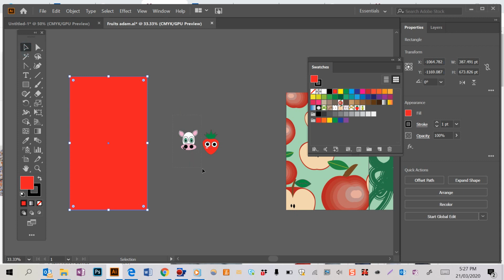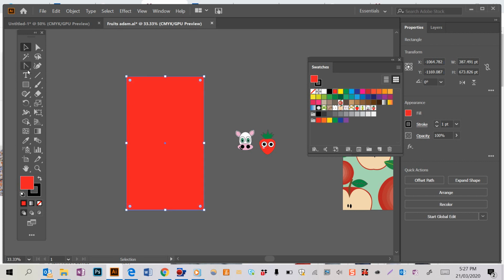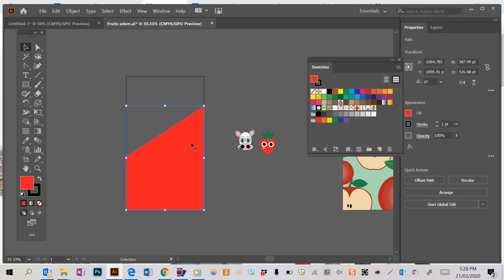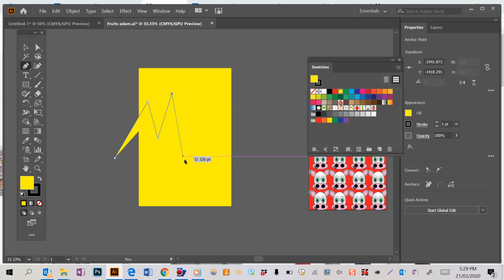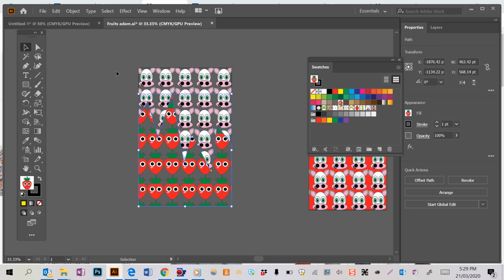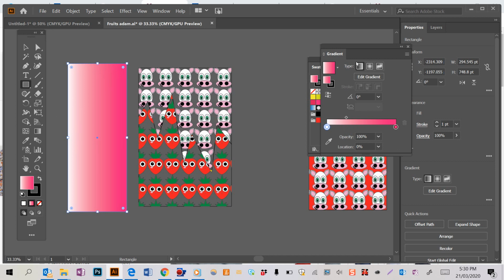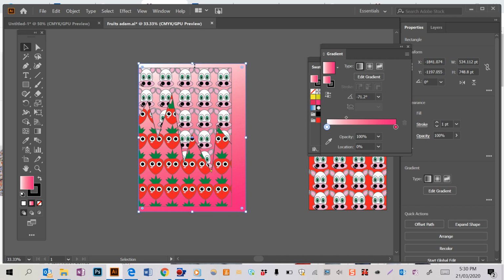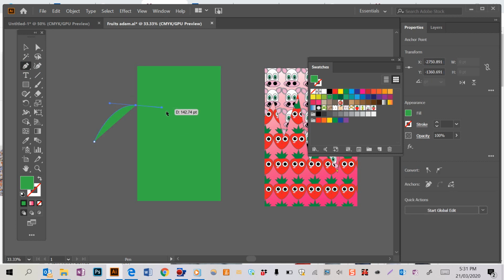Adobe Illustrator tutorials: 9 pattern and shape builder tool